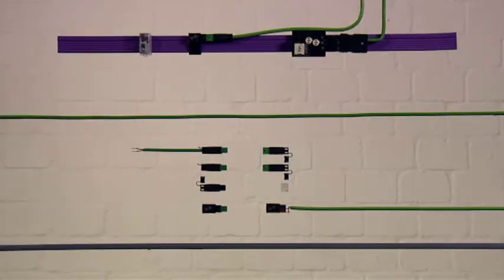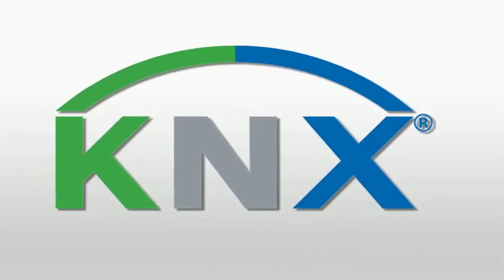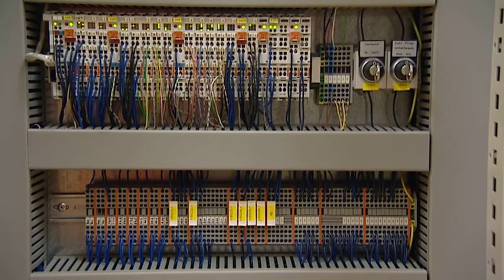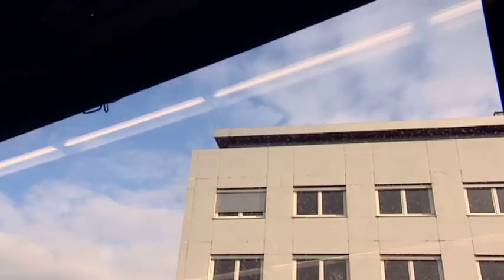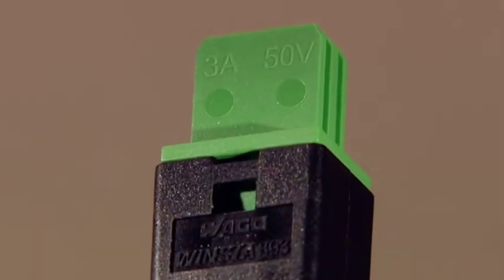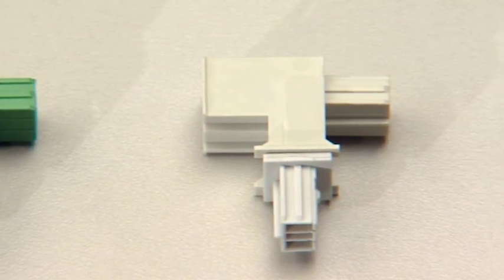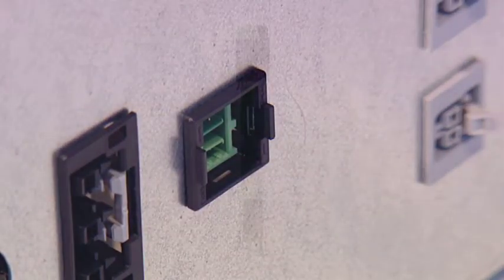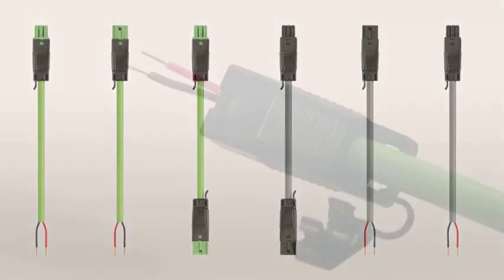Winsta KNX from Drives and Controls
A brief introduction to the WAGO Winsta KNX System.